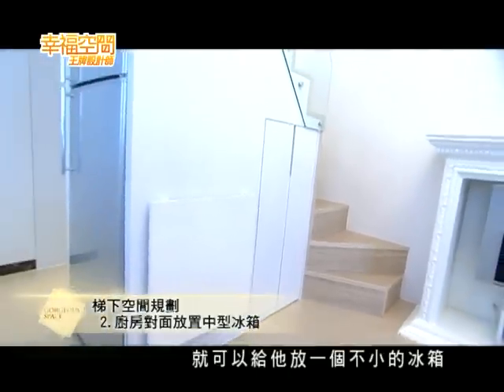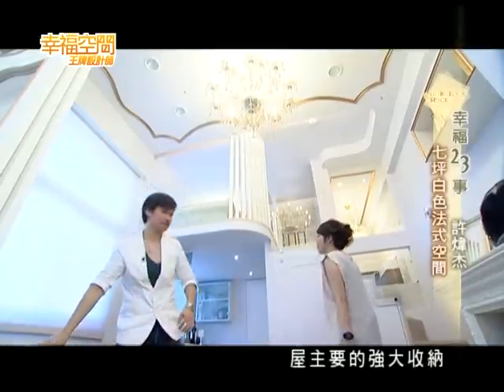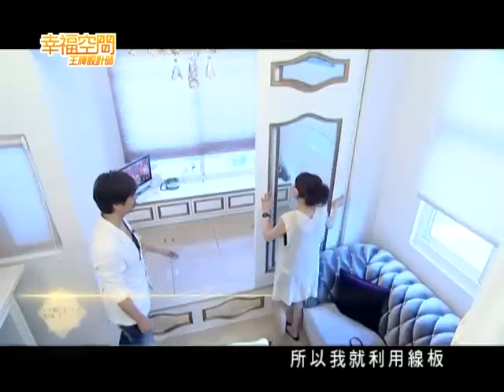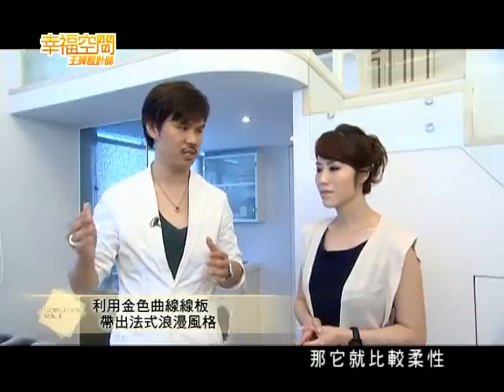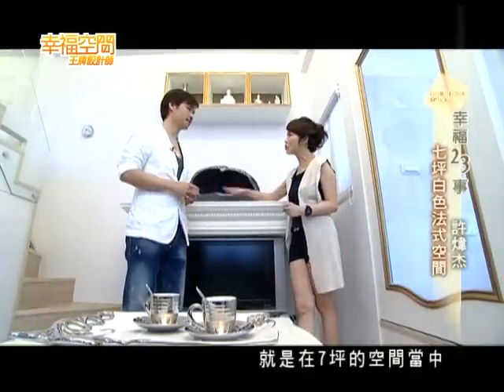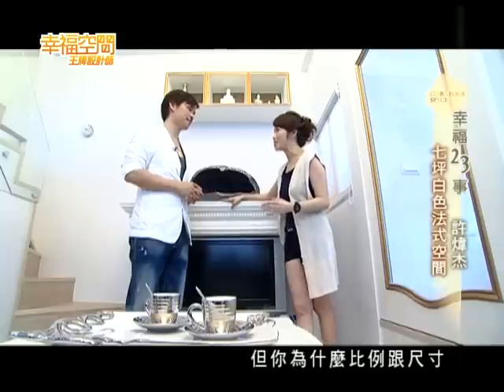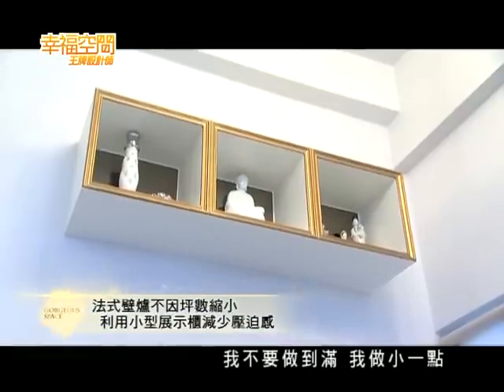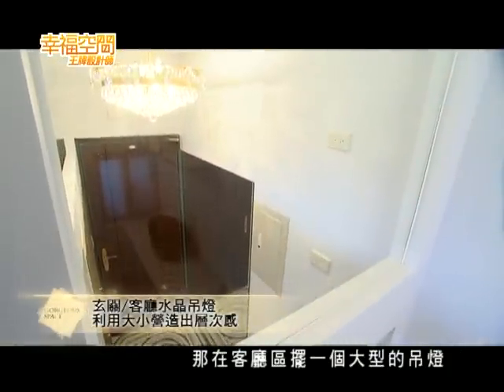[幸福二三事]七坪法式白色空間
準備在台北市的精華地段購屋，難道只能選擇犧牲室內的生活品質嗎？這間位於承德路的小套房，絕對打破你對市區小坪數住家的想像！看拾雅客空間設計許煒杰設計師如何逐一破解，打造市區的7坪白色法式空間。